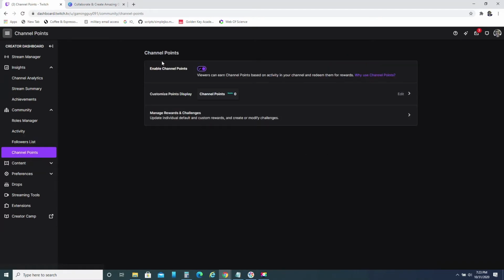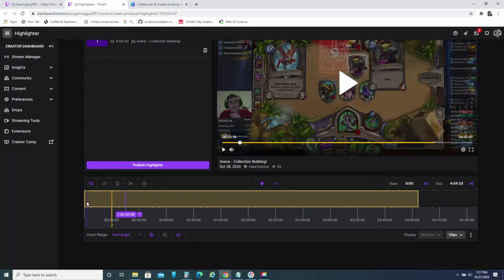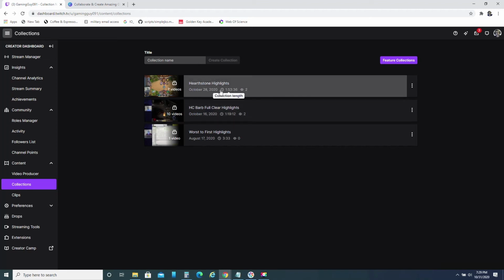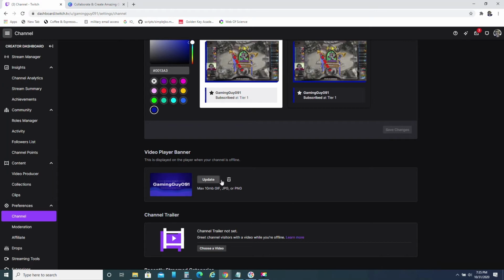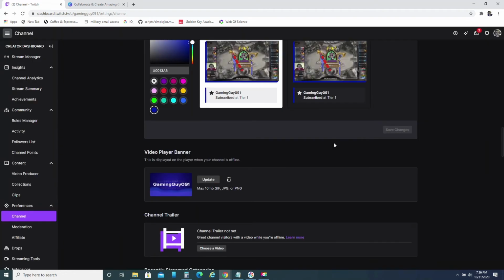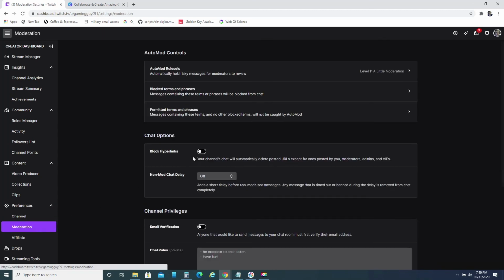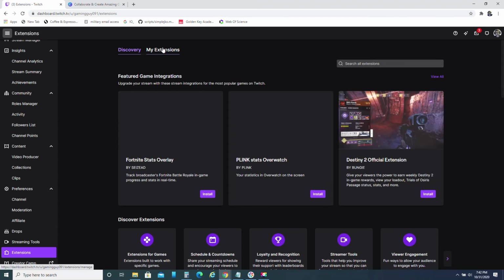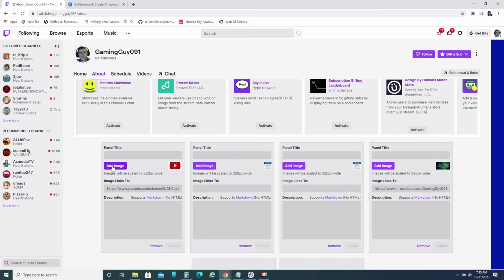[New Twitch Streamer?] Make your twitch page professional yourself!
Twitch Creator Dashboard guide for beginners. Learn How to Make a professional twitch page yourself for free!